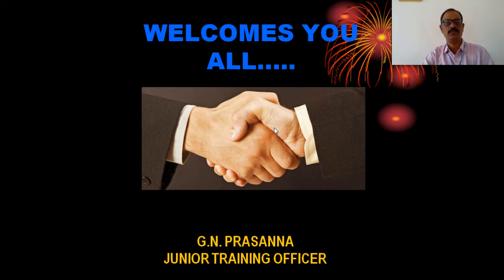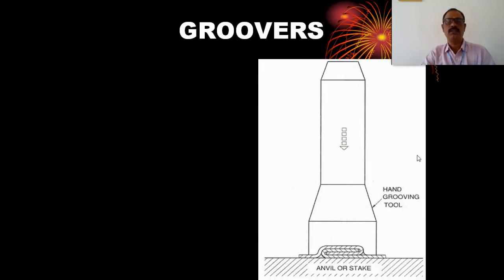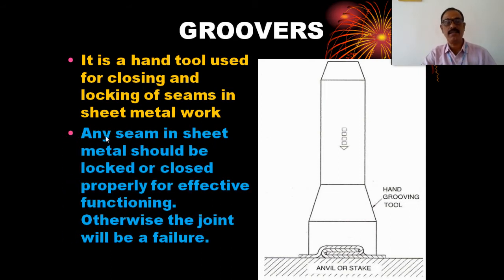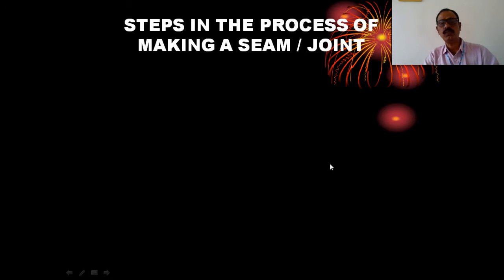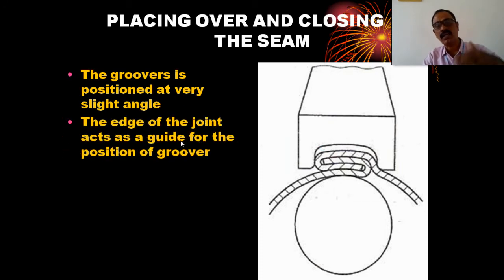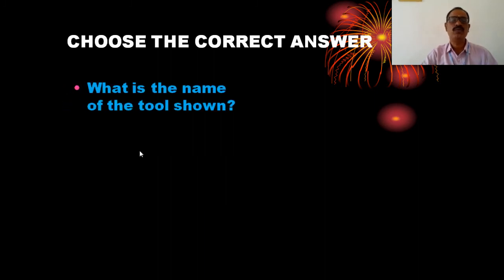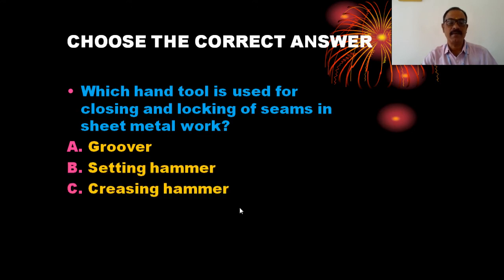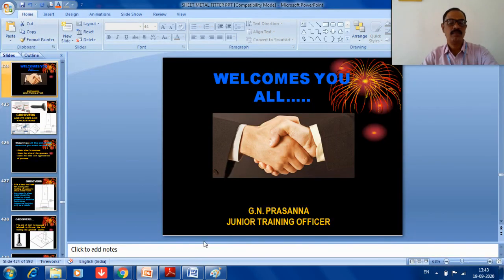GROOVERS USES & APPLICATIONS - SHEET METAL (ALLIED TRADE CLASS-16) FITTER FIRST YEAR WEEK NO.14 &15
GROOVERS AND ITS USES AND APPLICATIONS IN SHEET METAL PROCESS (FITTER ALLIED TRADE) CLASS-14 &15 FITTER FIRST YEAR WEEK NO.16 BY PRASANNA GN
State what is groovers
State the size of the groovers
State the uses and applications of groovers.
STEPS IN THE PROCESS OF MAKING A SEAM / JOINT BY GROOVERS